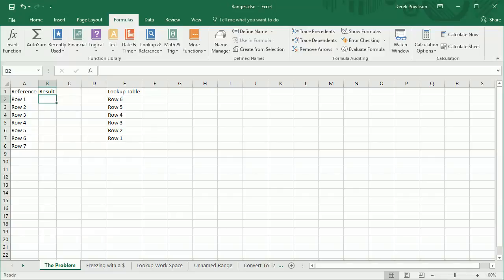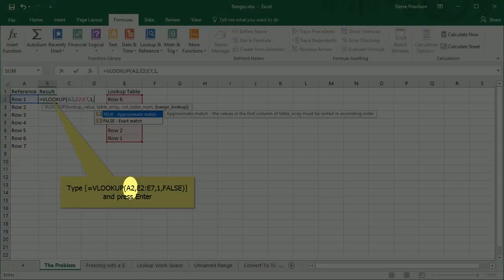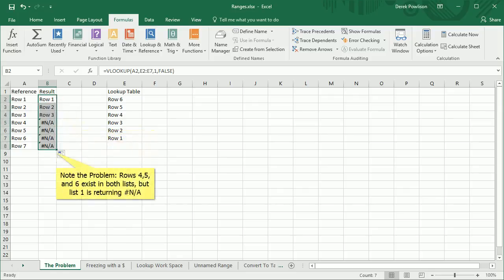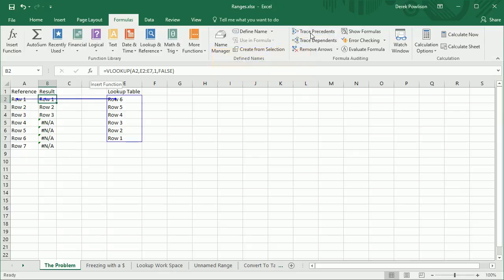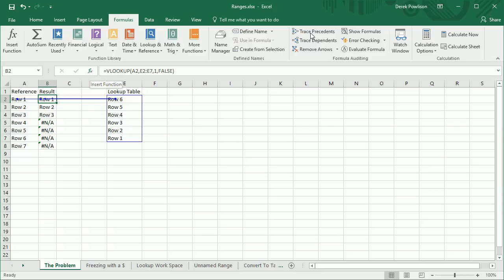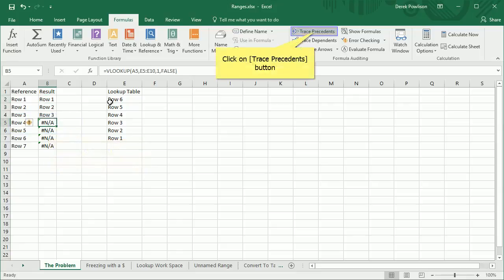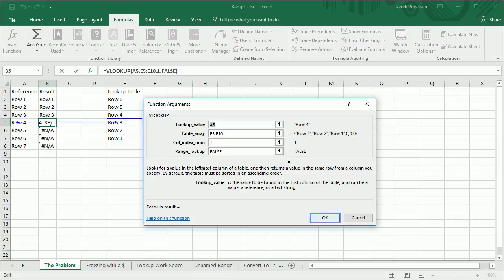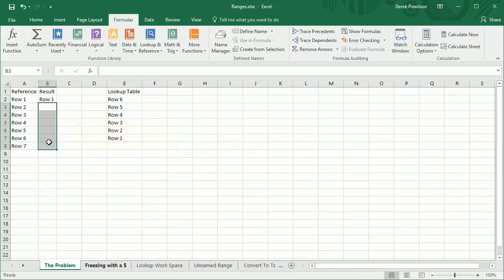VLOOKUP 2: A demonstration of how ranges and rows move when copying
A demonstration of ranges moving inside VLOOKUP. Parts 3,4, and 5 show various ways to stop this from occurring.